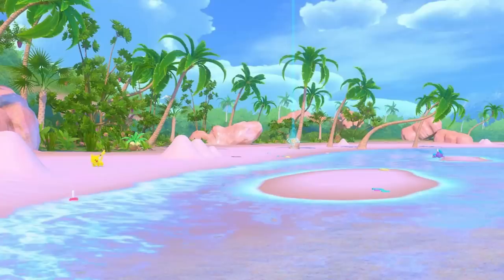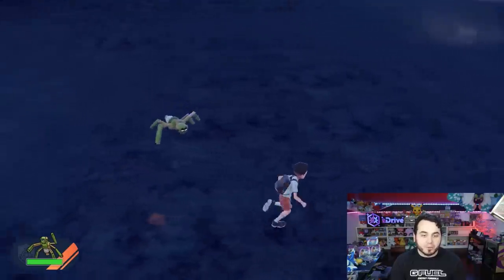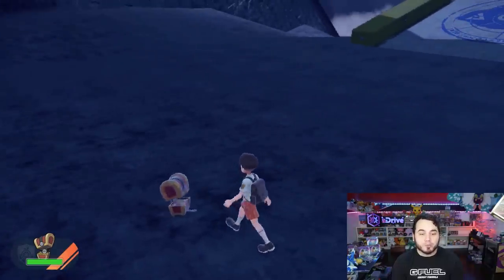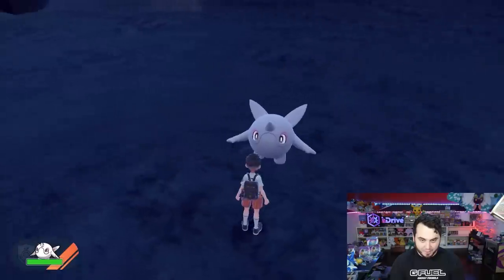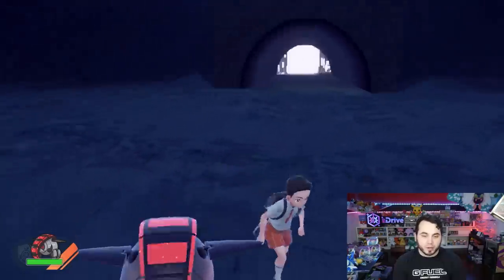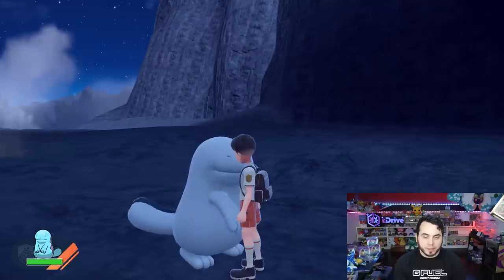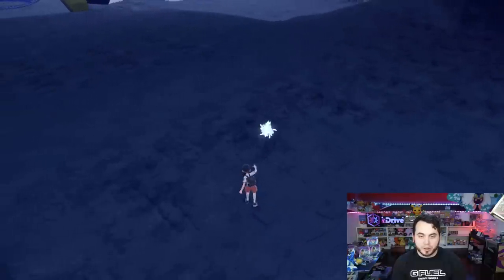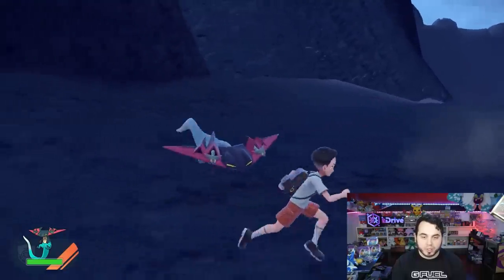17 INSANE Walking Animations in Pokemon Scarlet and Violet!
I can't believe how epic these Walking Animations are in Pokemon Scarlet and Violet!

A fun video showcasing Walking Animations for Pokemon Scarlet and Violet!